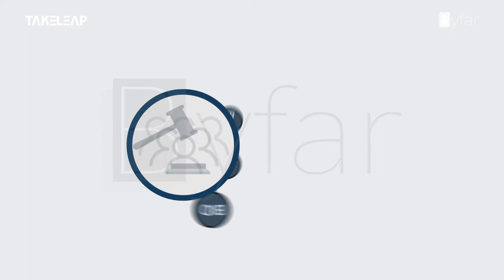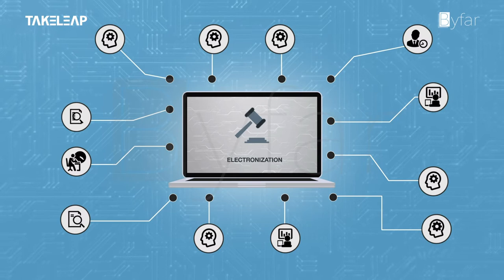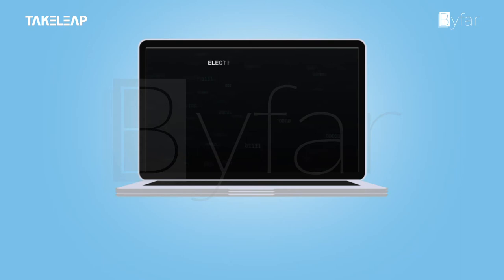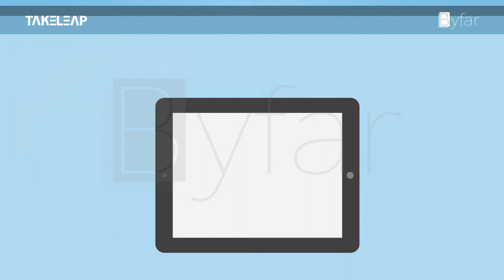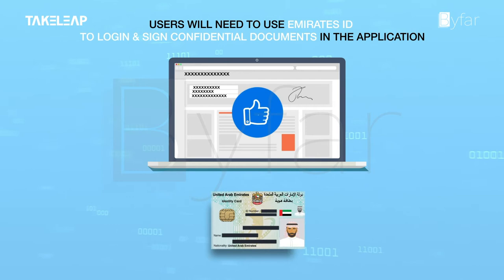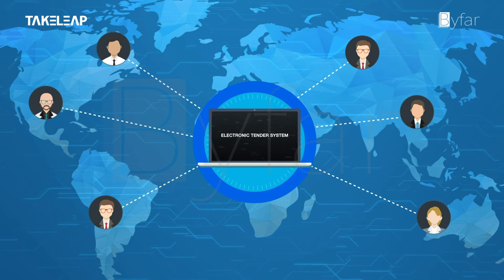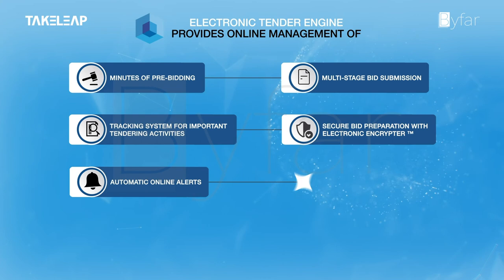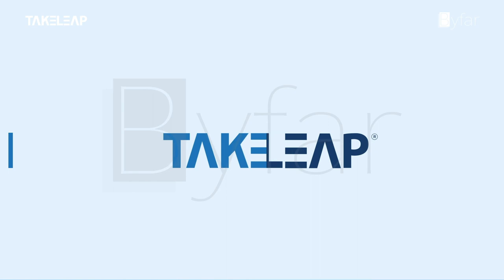E-Tendering System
The explainer video on E-Tendering is a cloud-based procurement solution for businesses of all sizes to automate their end-to-end procurement and sourcing process. It empowers businesses by providing greater transparency and oversight into the purchasing process. Its comprehensive procure-to-pay functionality covers the entire purchasing process - from requisition and approval to payment and reporting.